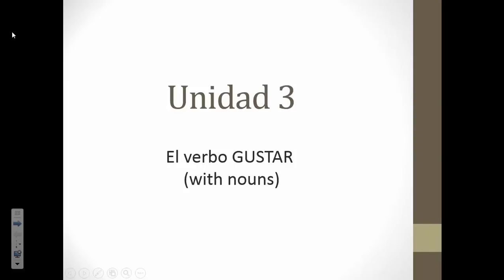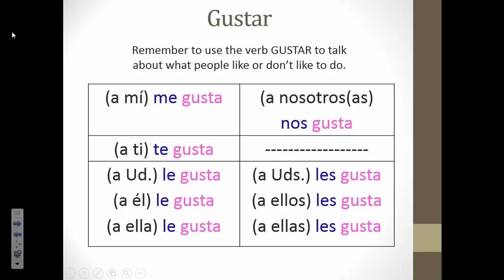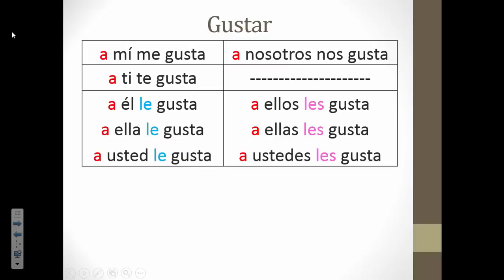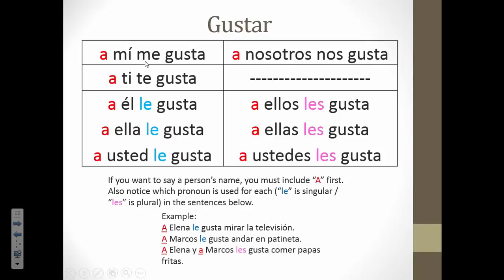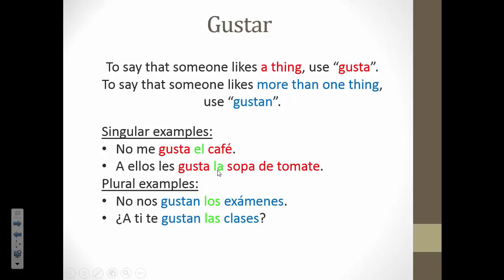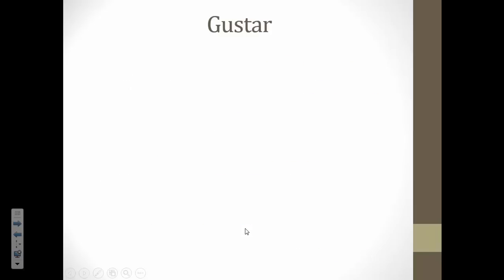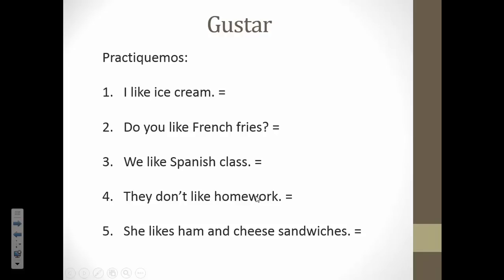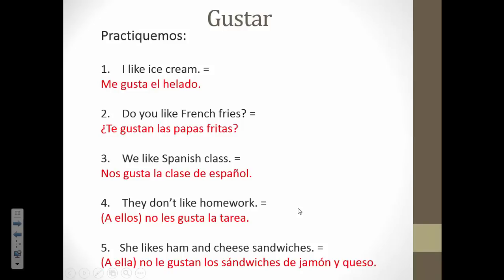GUSTAR with nouns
The Spanish verb GUSTAR used with nouns to say what people like and don't like to do.